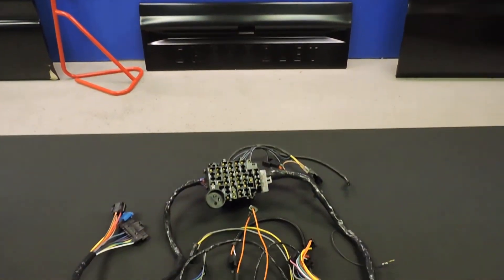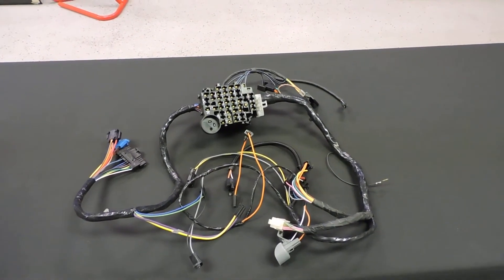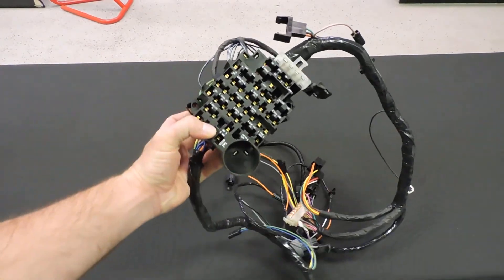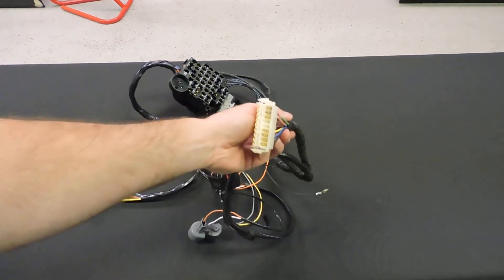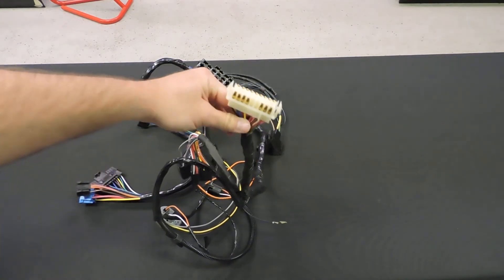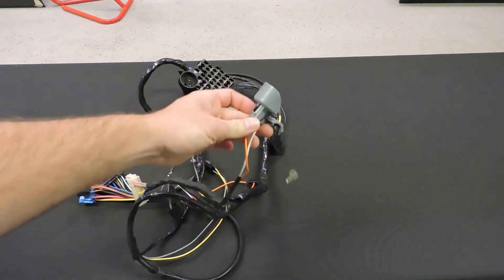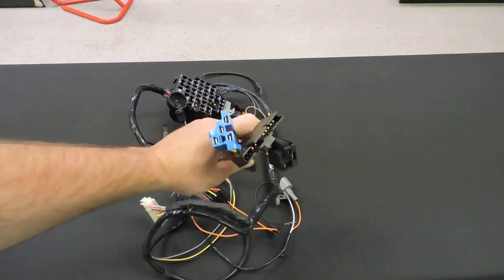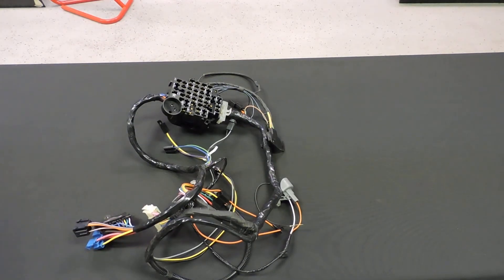1981 82 Square Body Chevy Truck Dash Harness V8 with gauges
Factory reproduction of the original dash harness for 1981-82 Fullsize Chevy & GMC Truck with a V8 and gauges